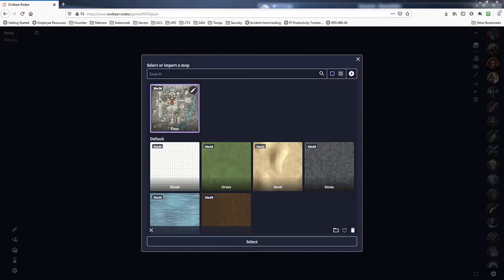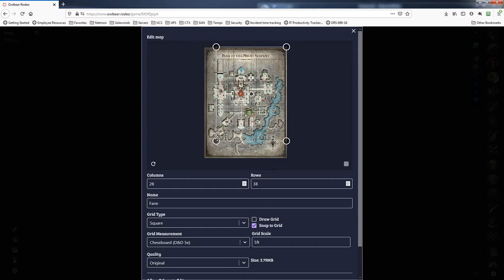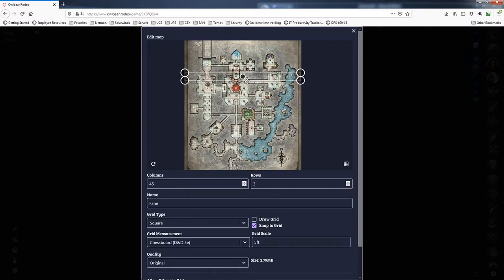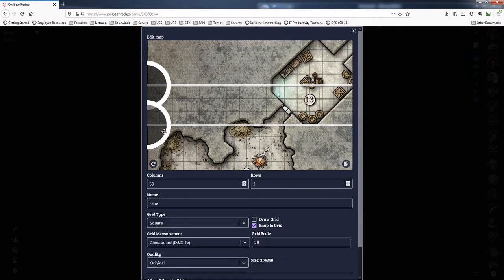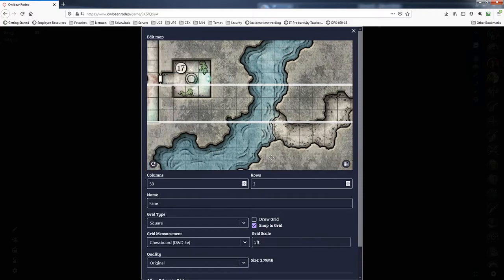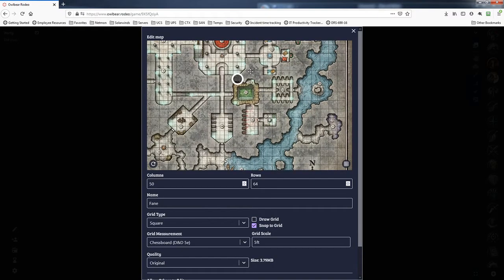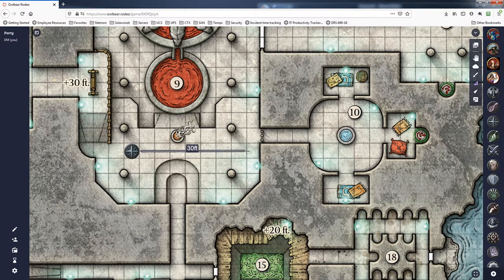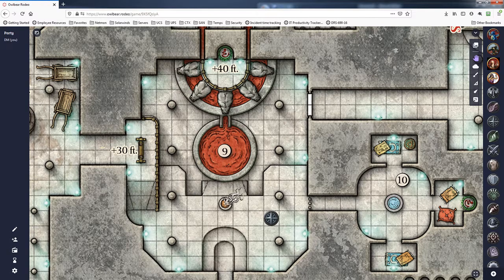Owlbear Rodeo Map Alignment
It takes a little bit of tinkering, but it's worth it once you get them aligned. Just a quick video going over Owlbear Rodeo grid alignment with imported maps.